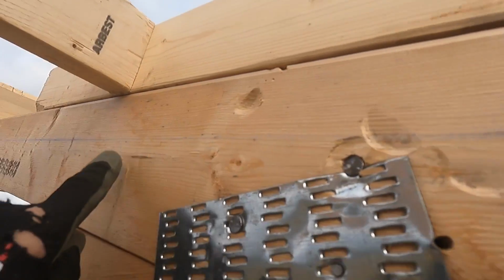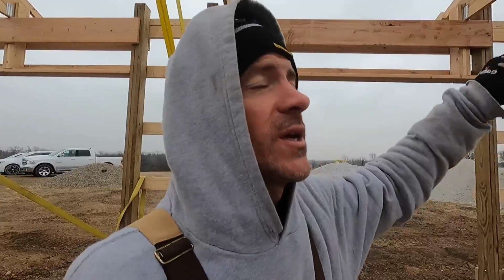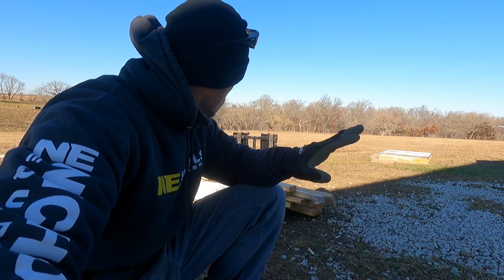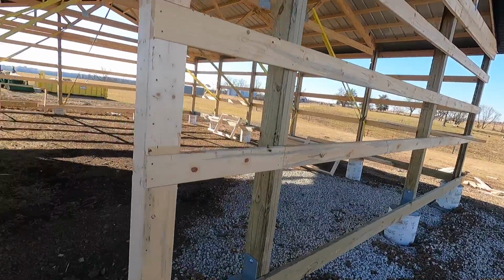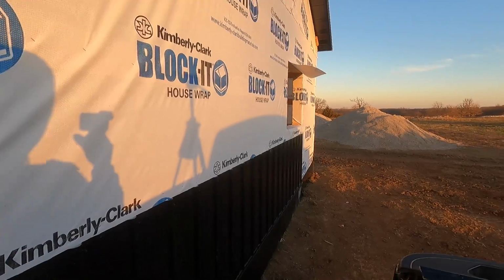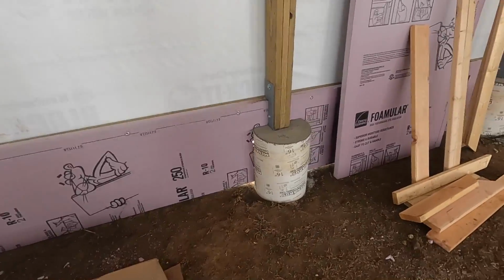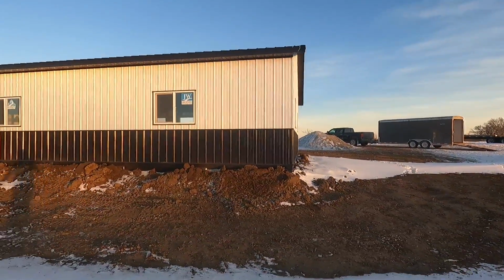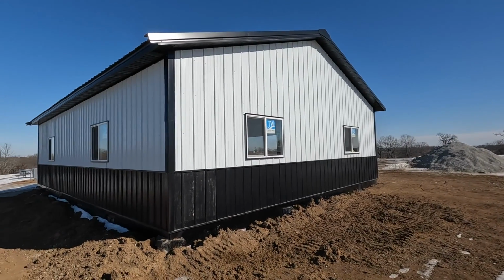30 x 40 Garage | Trim + Metal + Windows | Ep3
VOUQJUZNJTBSFTOG